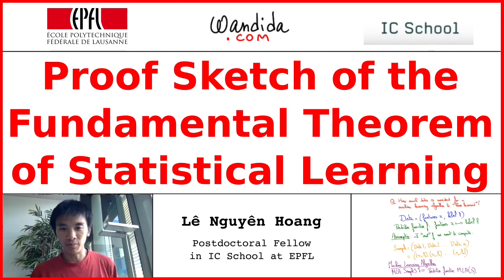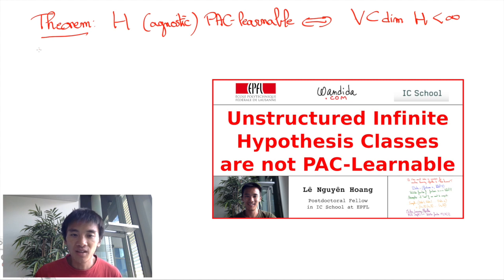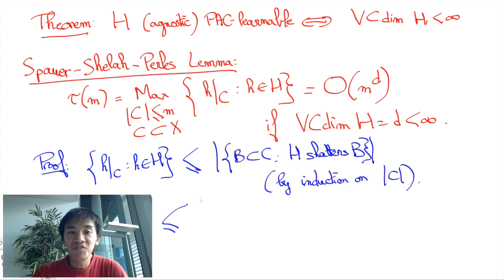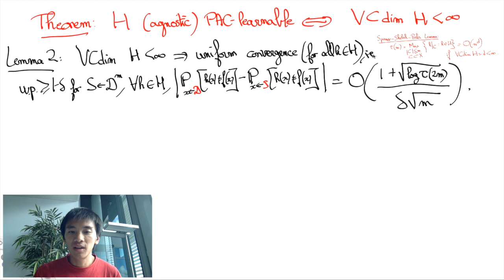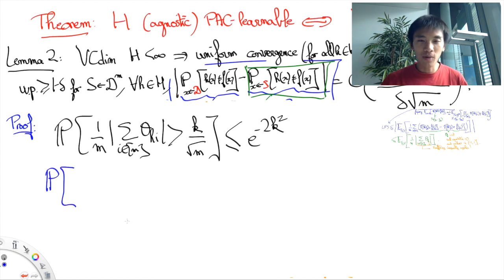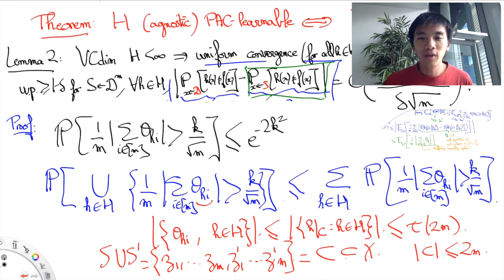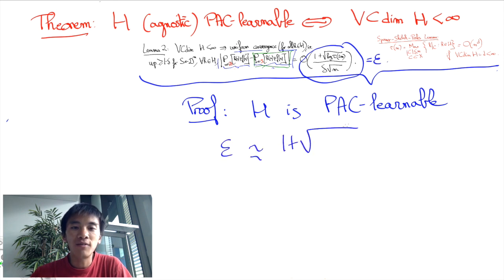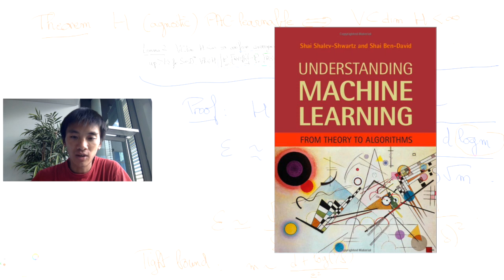Proof Sketch of the Fundamental Theorem of Statistical Learning | Lê Nguyên Hoang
This video presents a rough proof sketch of the fundamental theorem of statistical learning. Interestingly, this proof relies on widely used techniques in machine learning theory.

Understanding Machine Learning: From Theory to Algorithms. Shai Shalev-Schwartz and Shai Ben-David.